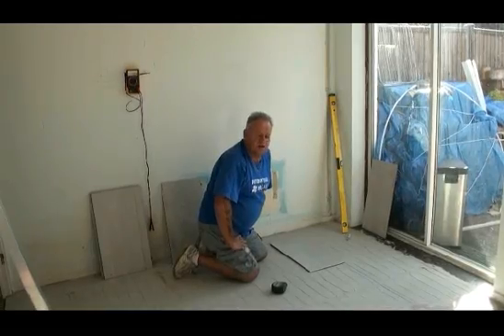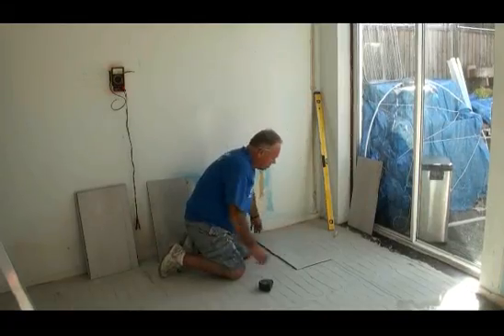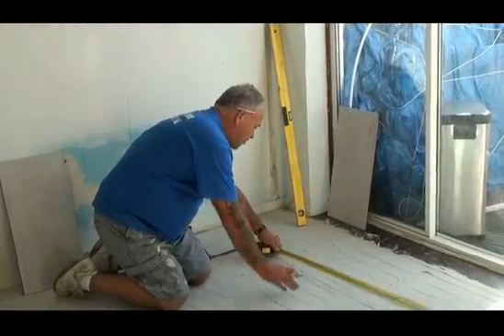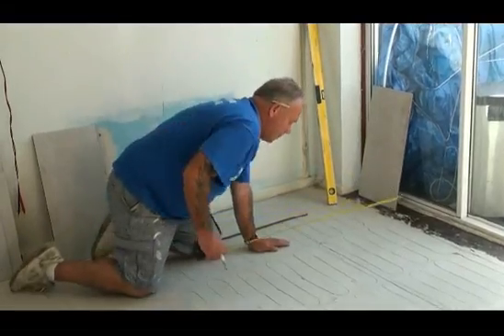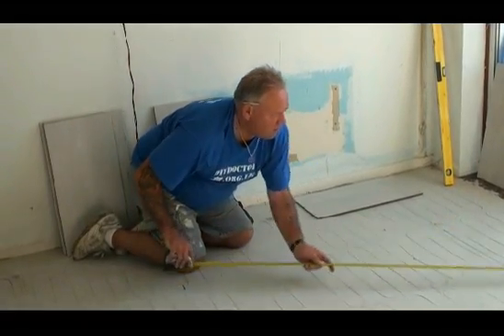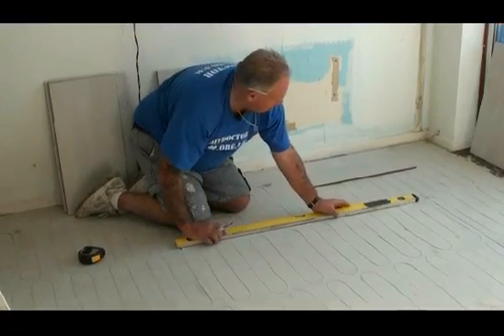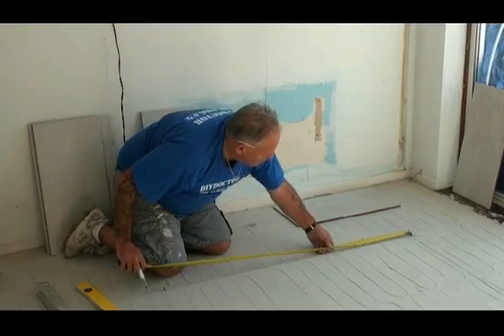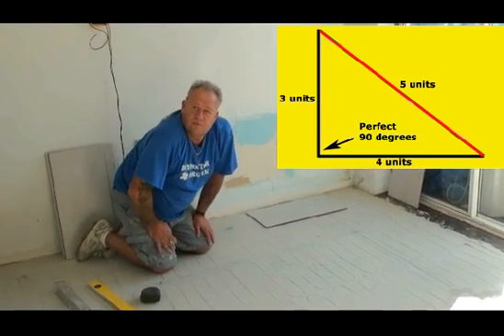Getting wall and floor tiles square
Getting tiles or other types of flooring square when there are no square corners in the room is difficult if you do not know how to do it. The video shows an easy way to make absolutely sure you can start with a perfect right angle, on any surface, regardless of the surroundings. By using Pythagoras, and a theorem which sounds incredibly complex, but is in fact, really easy, you can produce a right angle with a straight edge, a pencil and a tape measure. No calculator required! For those who would like to know what Pythagorus's Theorem is, it is - In a right angled triangle the square of the hypotenuse is equal to
the sum of the squares of the other two sides. For a whole host of other tiling related tips and advice, see our projects